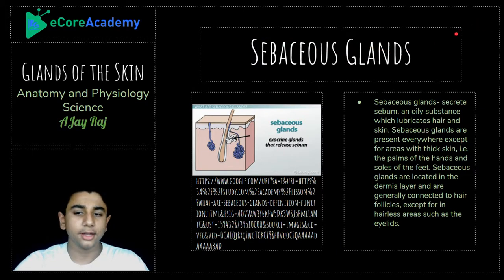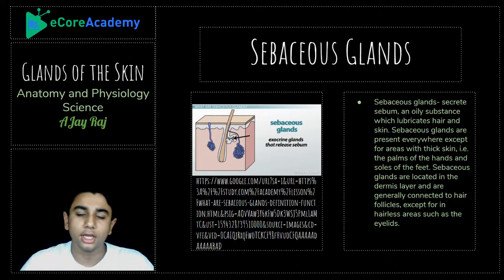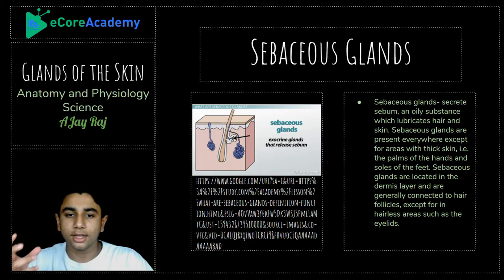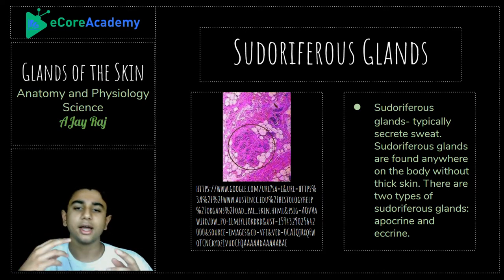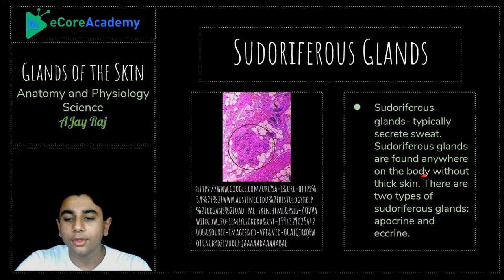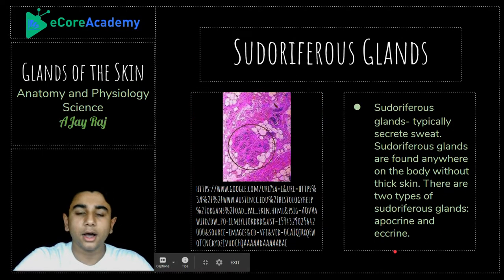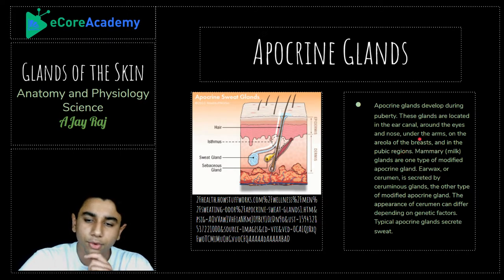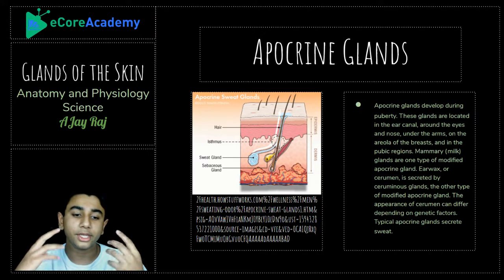Glands of the Skin | eCoreAcademy | AJay Raj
Good afternoon, eCoreAcademy community! In this video, AJay will be talking about the glands of the skin and the importance of them in relation to the whole body.